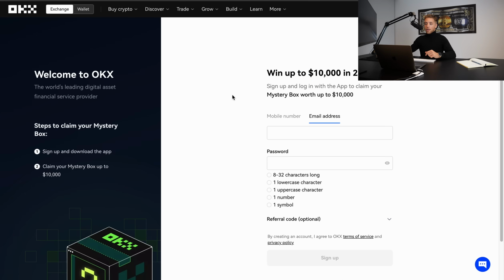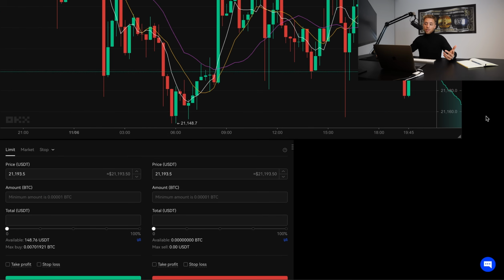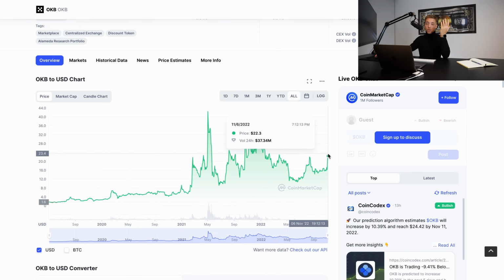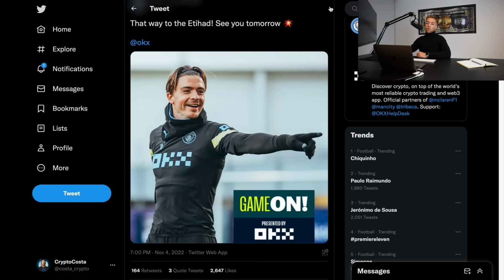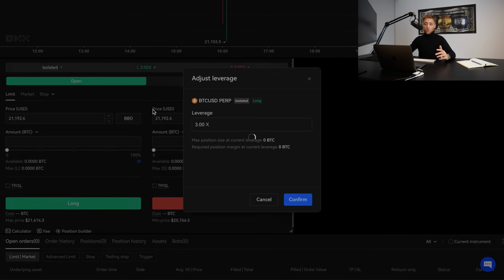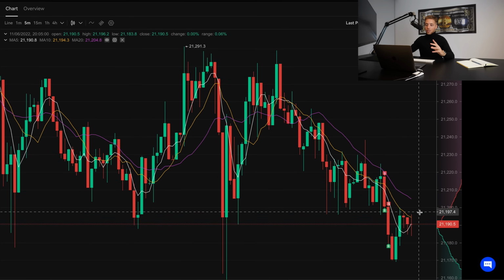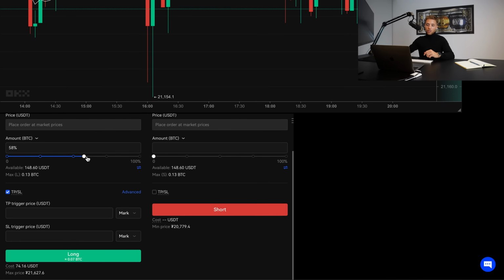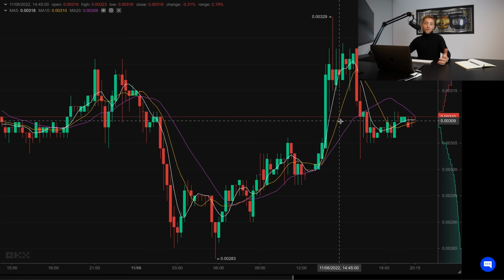Best Way To Make Money Easily With OKX in 2022 (For Beginners)